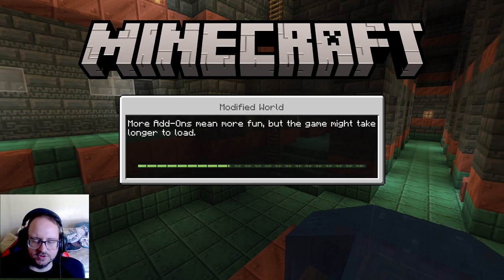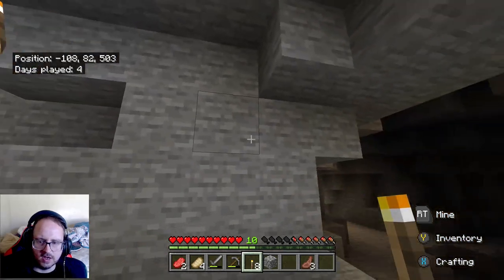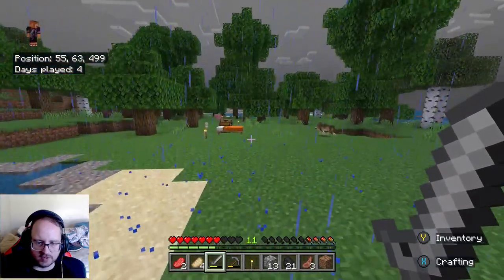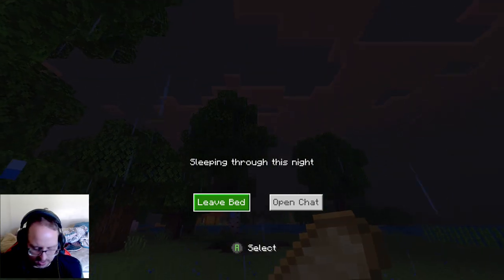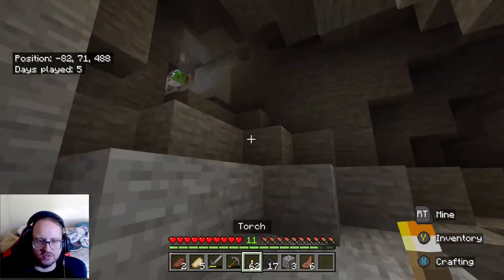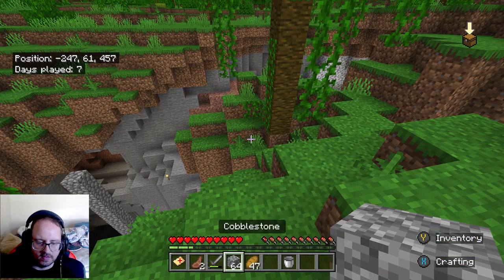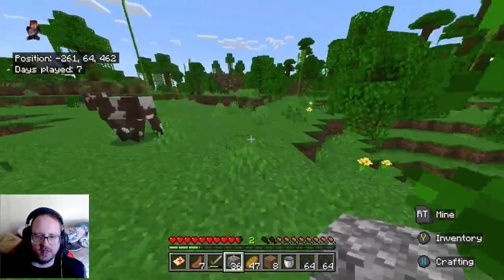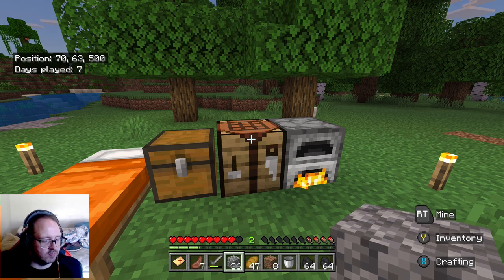The Search For Iron - Minecraft After 1.21 #06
Welcome to Minecraft this is from the Stream on my channel just wit the boring parts taken out

Chapters
N/A

Texture Packs
N/A

Addon Packs
Realight Reimagined
Gravestone